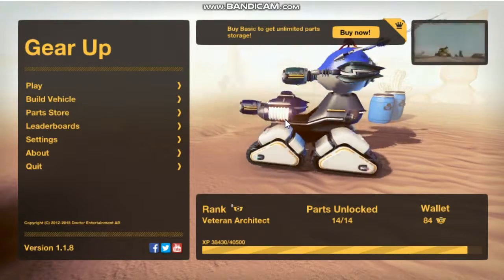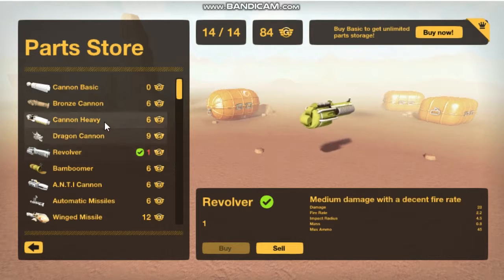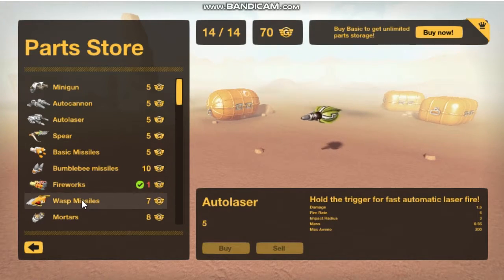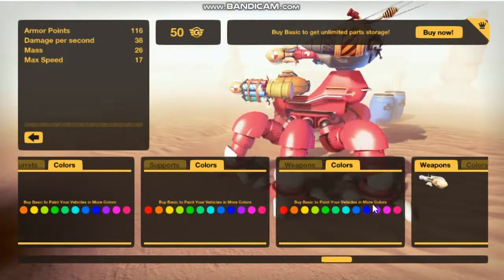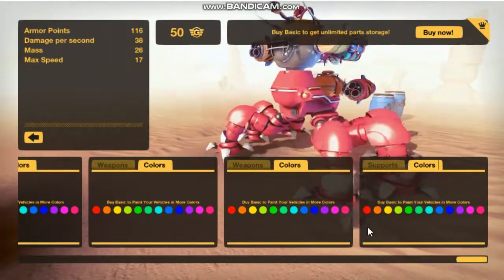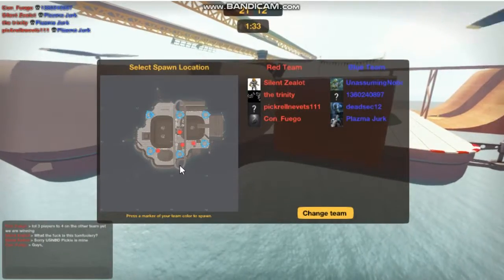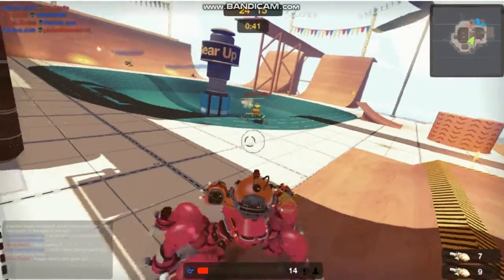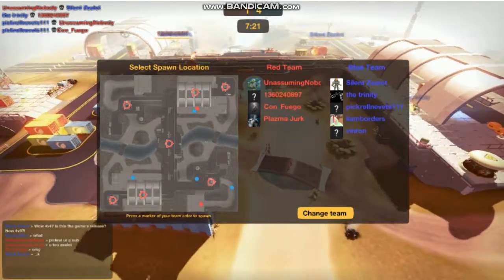Plazma Jurk Plays:Gear Up- Episode 2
hello Fellow Freinds,Today we will be playing gear up again.srry for the late upload but i have been haveing trouble uploading my videos. please like and subscribe and Have a great day.